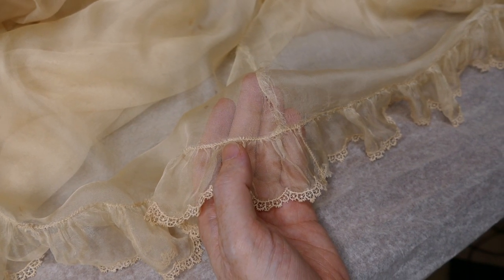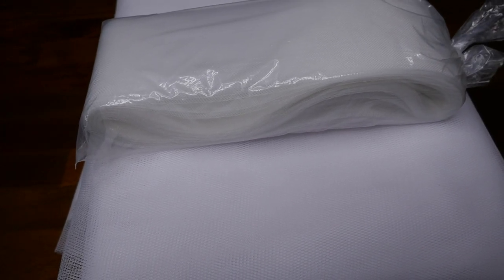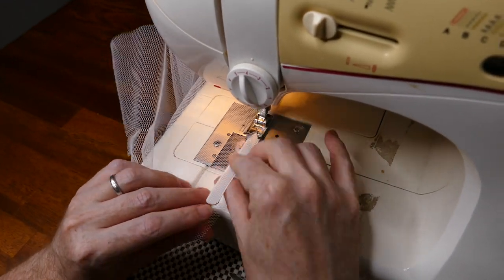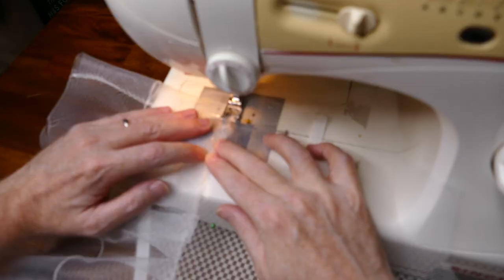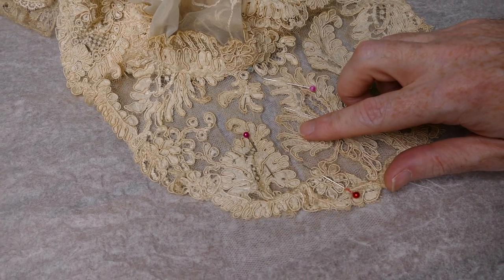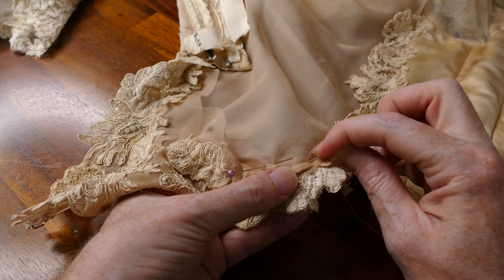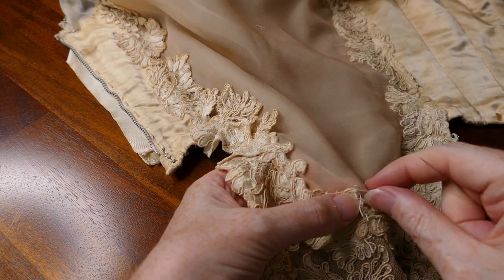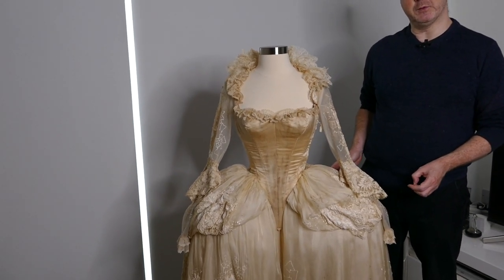Restoring an Oscar Winning Costume from the 1957 Movie Les Girls worn by MItzi Gaynor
Hi Everyone, welcom to this long awaited Part 2 of this series. In this part i will work though what I do to restore this dress that was designed by Orry Kelly who also won the Oscar for best costume for his work on this film. The dress was worn by the actress Mitzi Gaynor and she also owned it for many years before selling it at auction last year.